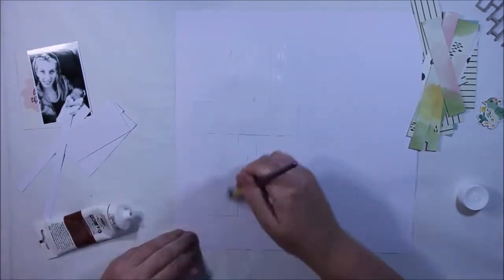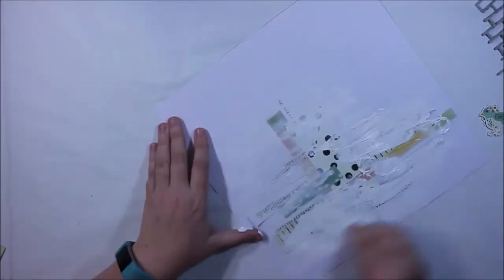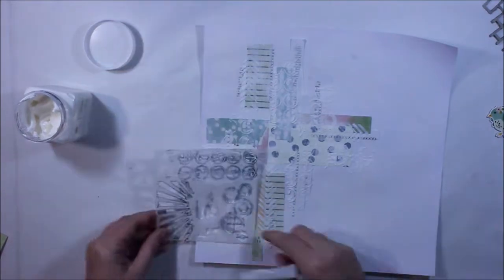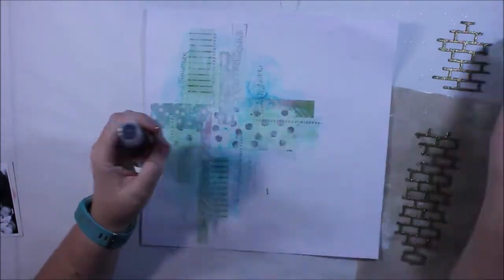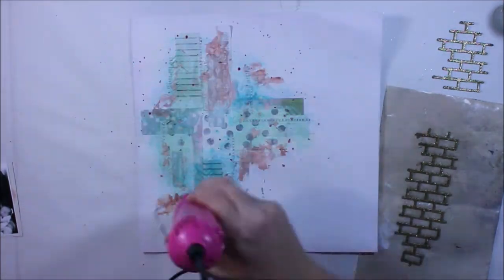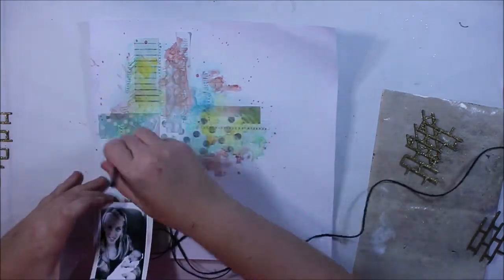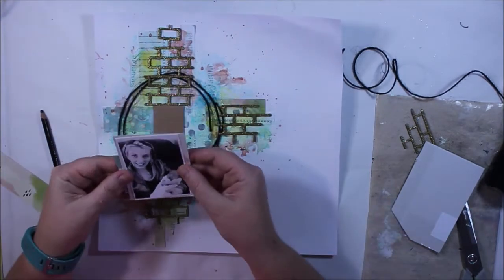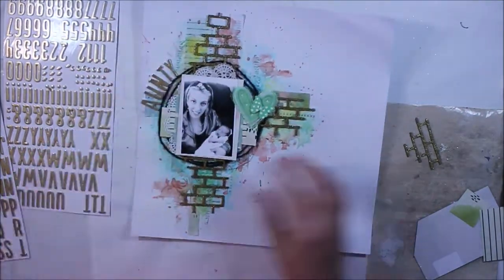Scrapbook Layout process video (#158) for Off the Rails Scrapbooking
A layout created for the January 2019 moodboard. We were also encouraged to scraplift one of the DT members.